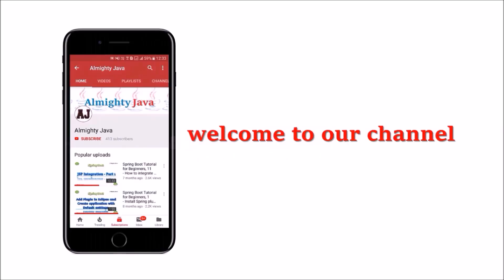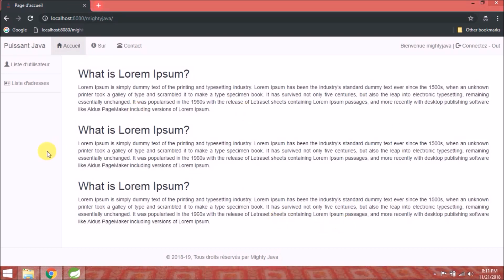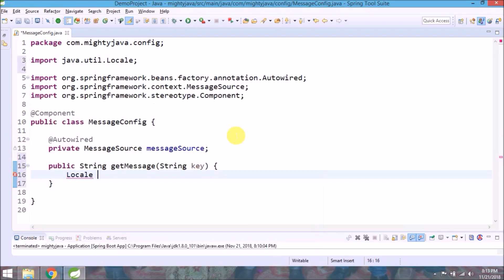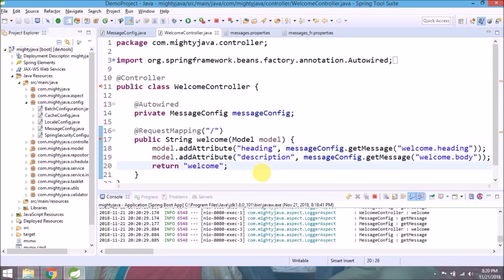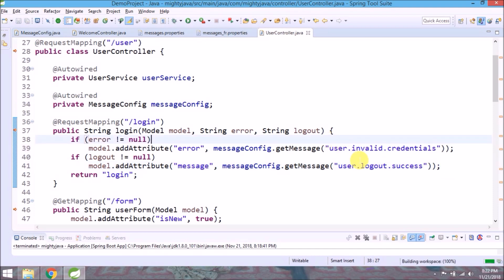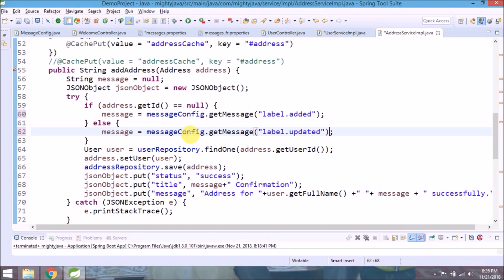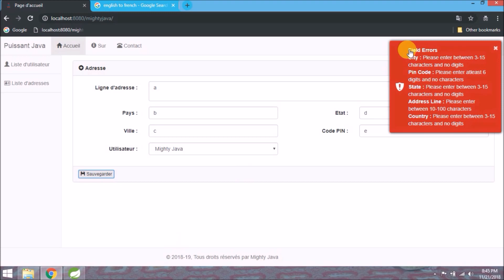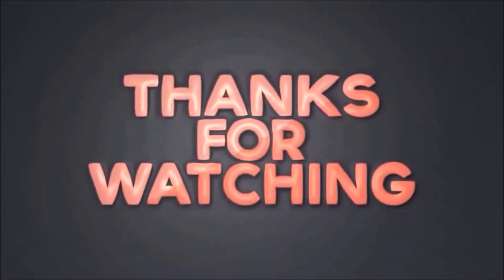33 - Spring Boot Tutorial : Internationalize Server Side Messages | Almighty Java